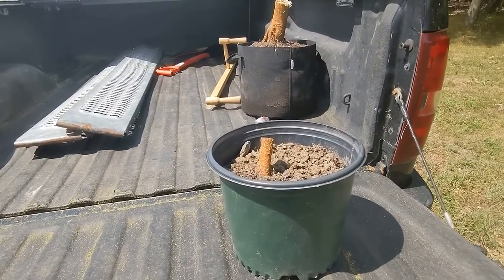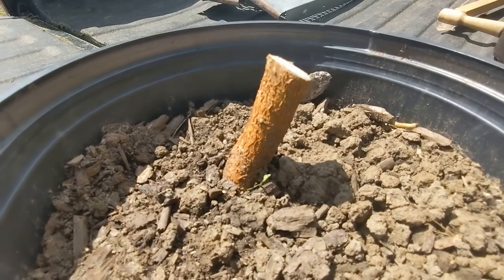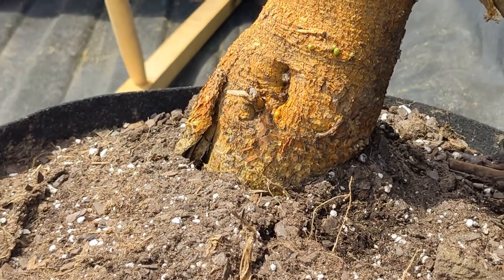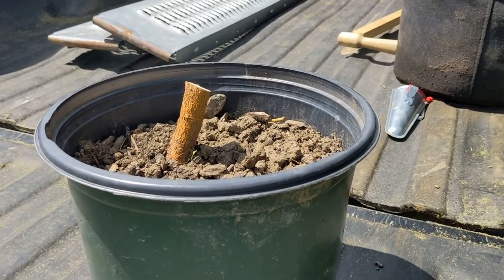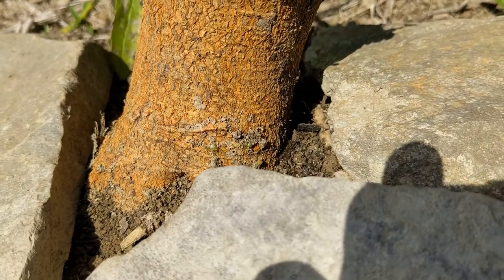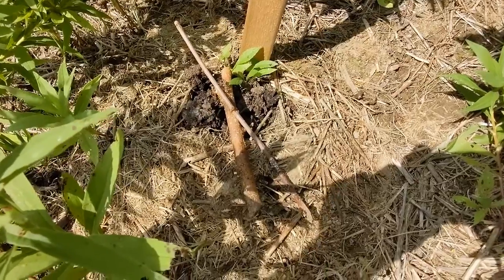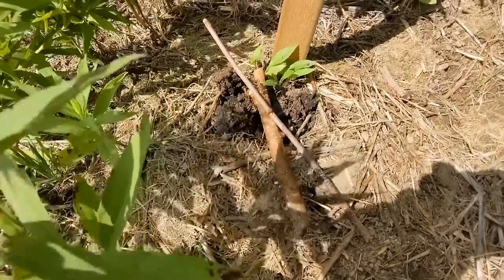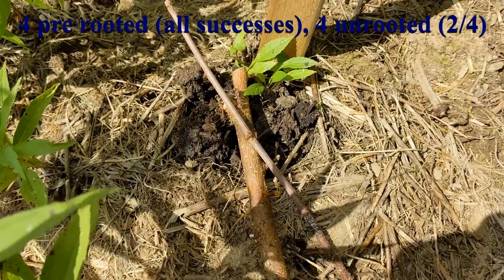Rehoming Abused Mulberries, Mulberry Cuttings Update, and Chinese Chestnut Seedling Update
Mulberries are a great green browse because of the high protein content of their leaves, and they're great at providing a sugar source! Deer need sugar and protein at the same time to use both effectively, so mulberries are a great tree that you can plant once and use to attract whitetail deer perennially for years to come.

Deer will eat chestnuts over acorns any day of the year. Just eat an acorn, then eat a chestnut and you'll see why! Chestnuts have been minimally available since the advent of the Chestnut Blight, but now blight-resistant hybrid cultivars are available, as well as cold-hardy Chinese chestnuts! Planting these "hard mast" species close to areas where deer will want to sleep gives them a great midnight snack. Combine hard mast and soft mass (think nuts and fruit/grass) and the deer will never want to leave your property!

Want to start installing perennial solutions on your property to attract and keep top-notch whitetail deer? Get in contact with me and I can consult for you!